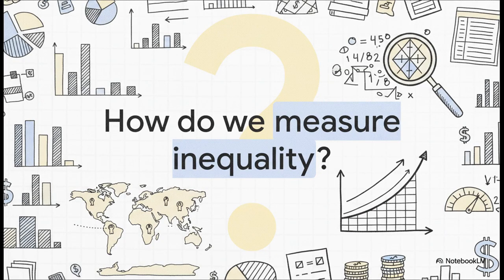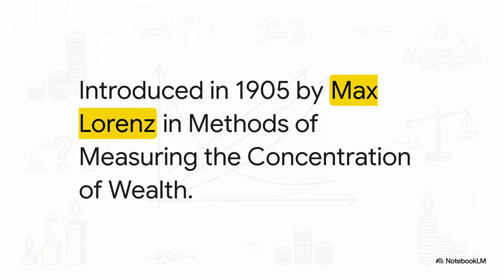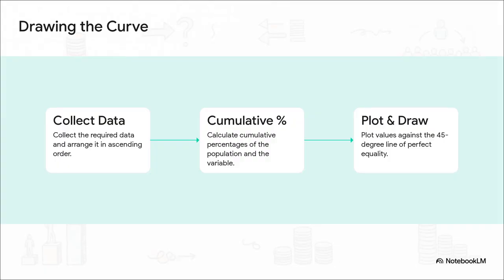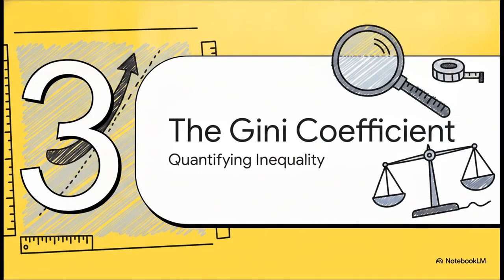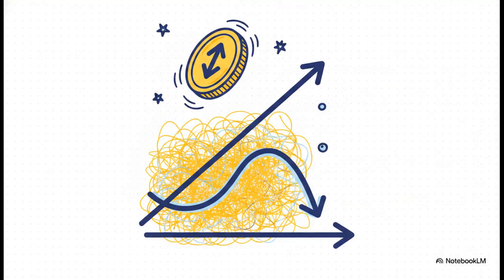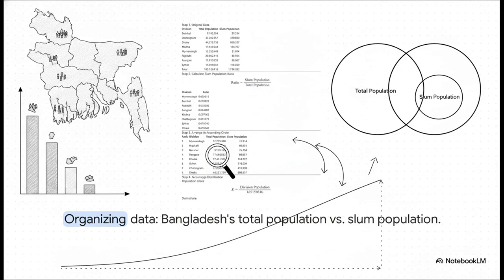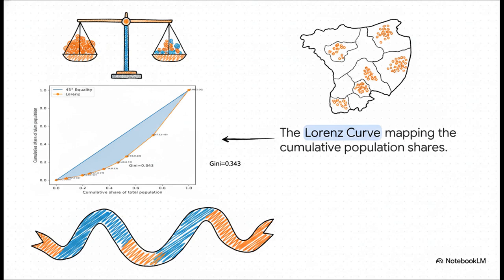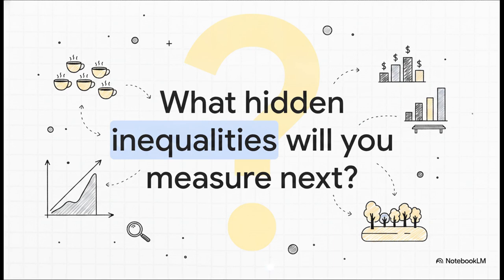Measuring Inequality: The Lorenz Curve & Gini Coefficient Explained (with Real-World Examples!)